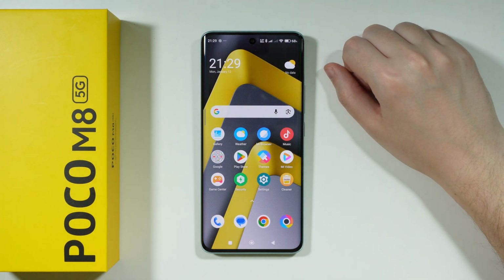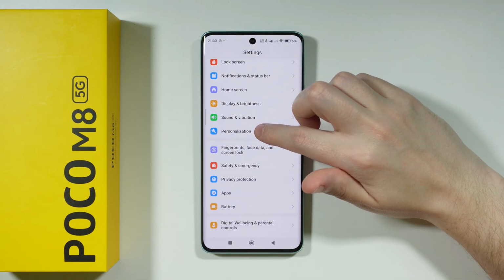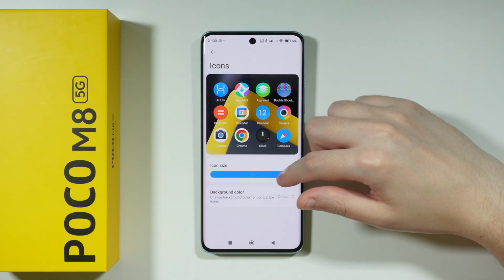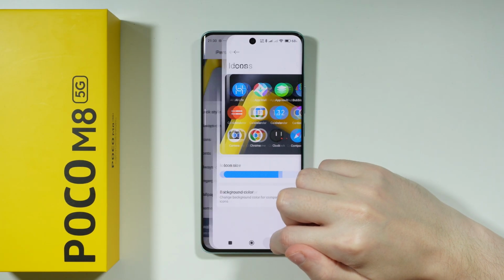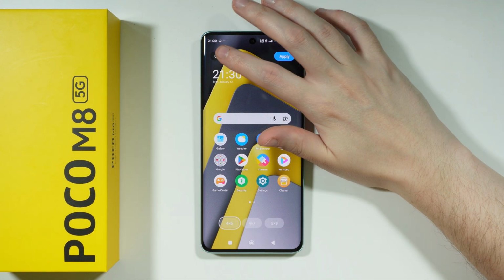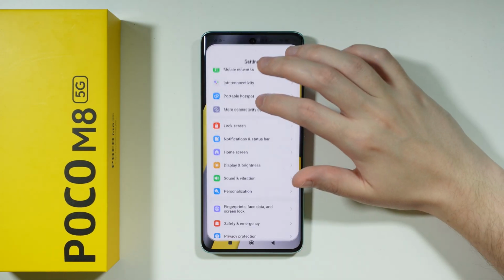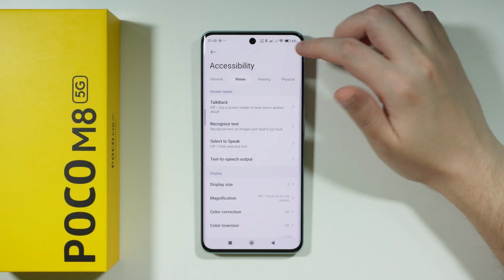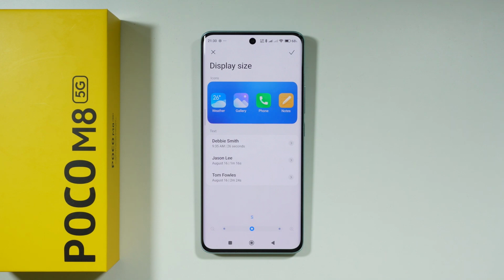POCO M8 5G: How to Change Icon Size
In this video, I'll show you how to change the icon size on your POCO M8 5G easily. Adjusting the icon size can enhance your home screen layout and make it more user-friendly. Follow these simple steps in this quick tutorial to customize your device and create a personalized experience that suits your style.